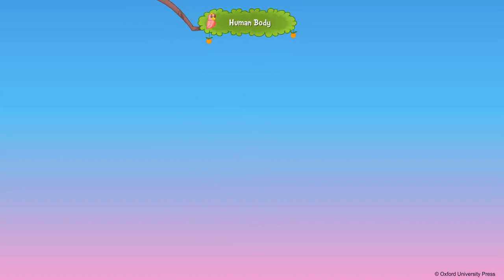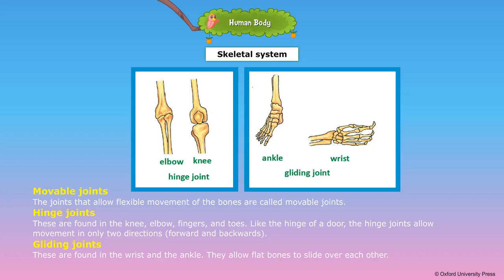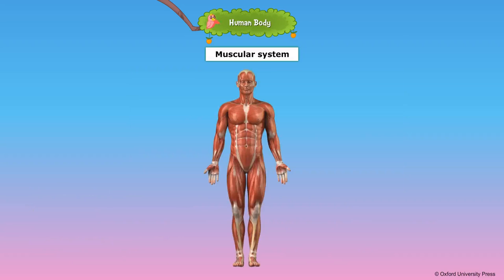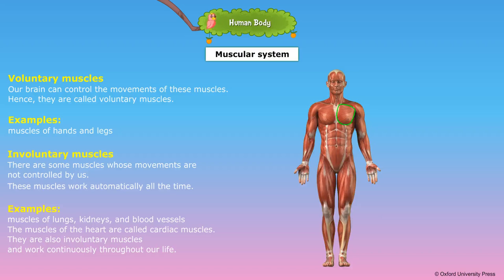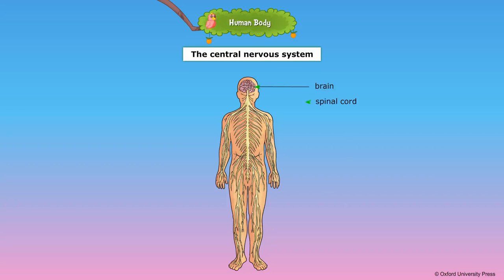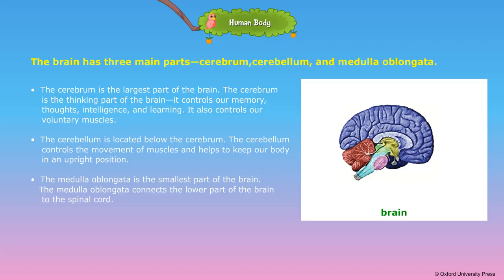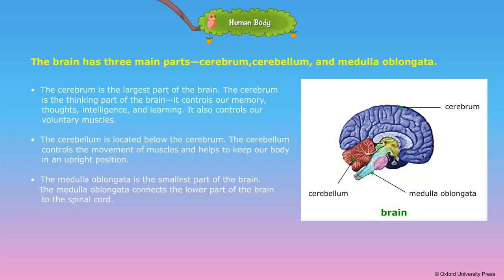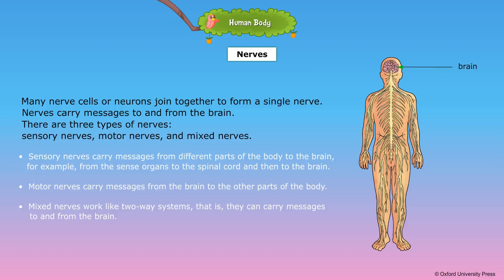Our Body Systems